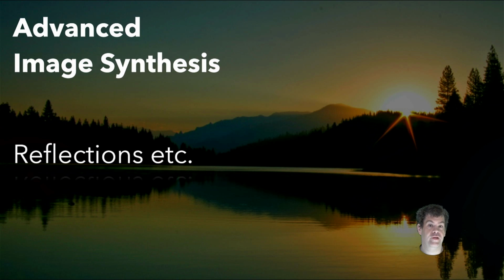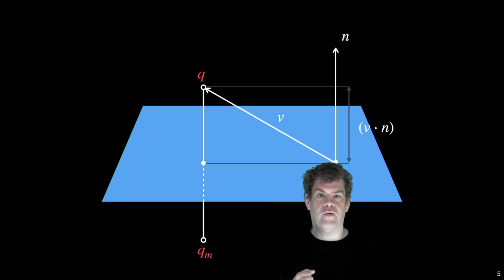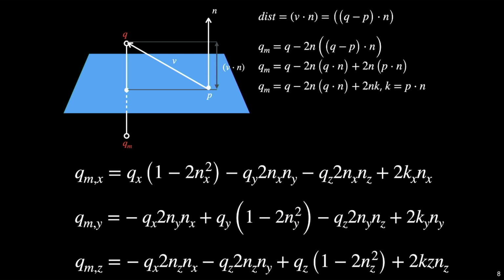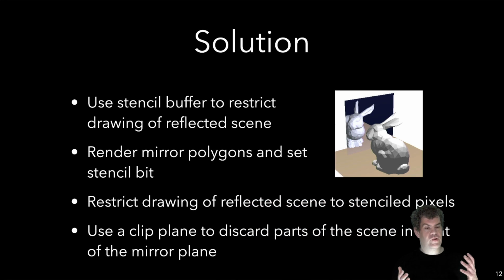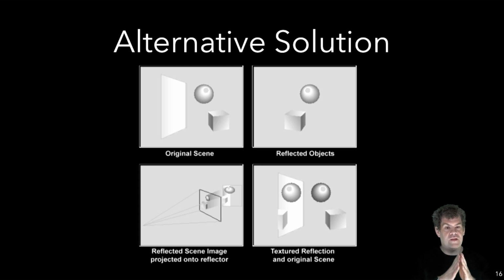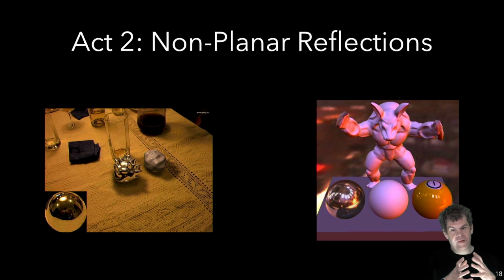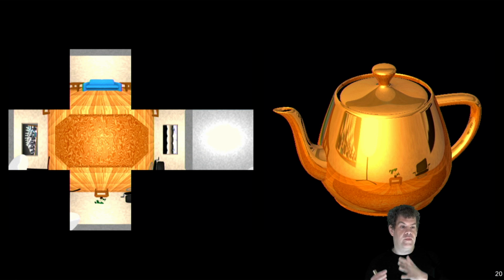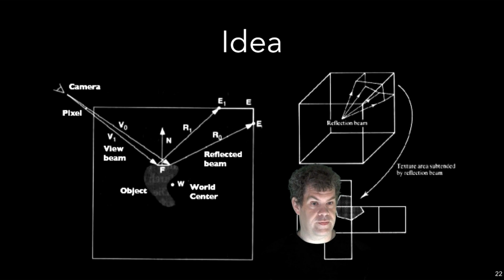Advanced Image Synthesis - Reflections